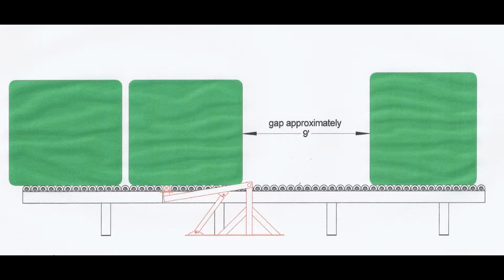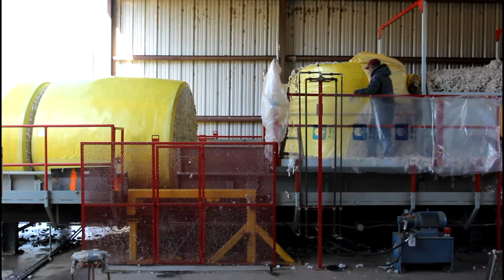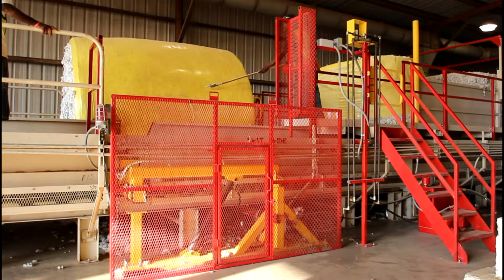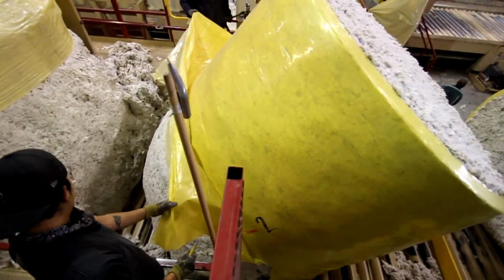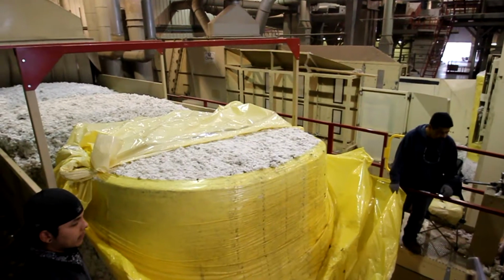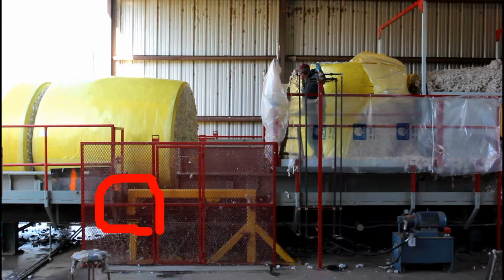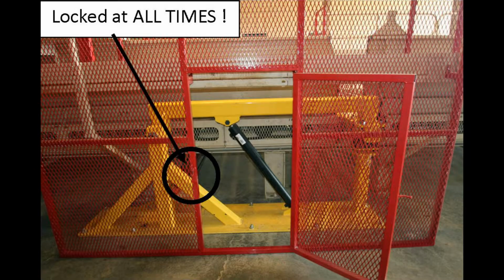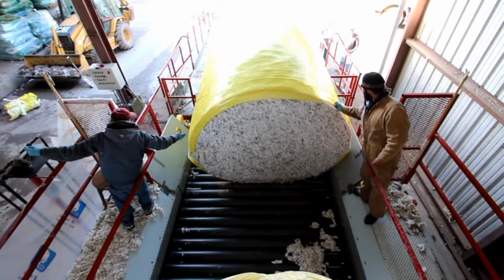Flipper Instructional Video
How to properly use the Round Module Flipper